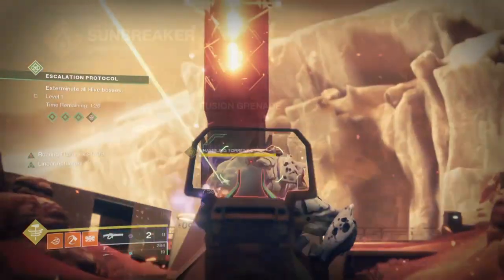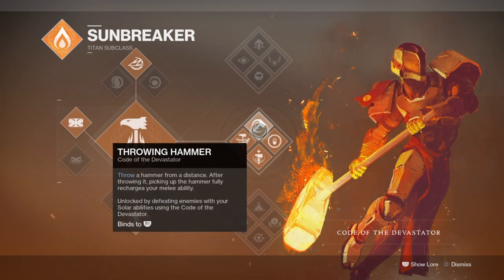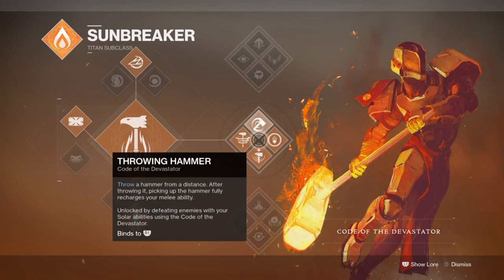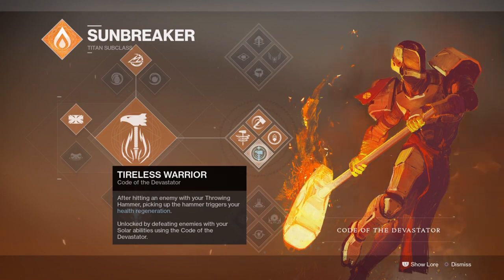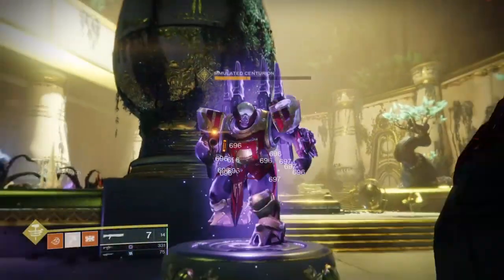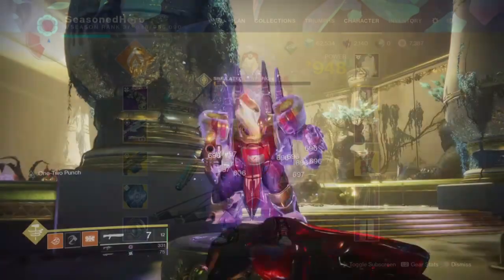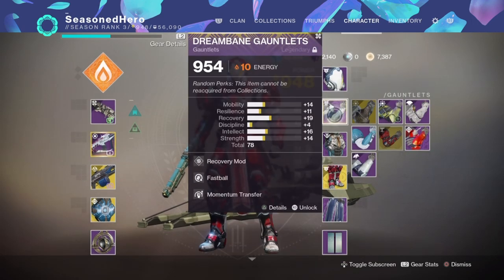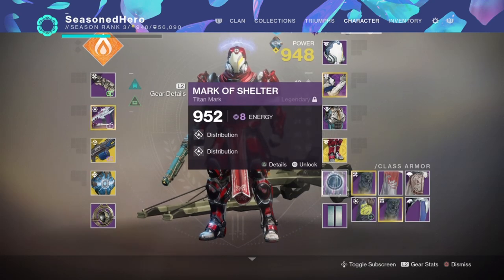THUNDER & FLAMES (Flaming Arc Imbued Hammer Fun!) Titan PvE Build - Destiny 2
With the season of dawn here, now is a great time to bring out our trusty hammer and rain terror on a our enemies. Within this build will do just that but with a twist, will be using code of the devastator + dunemarchers to imbue our hammer with arc energy and then go arc charged rampage with this fun set.

If you've ever wanted to be like Thor but with flames then here is build for you which is one of the best pve titan builds to date.

Enjoy :D